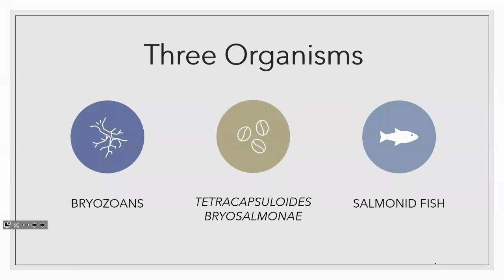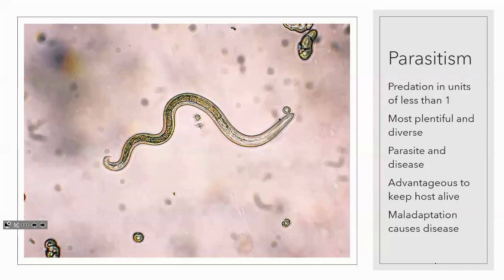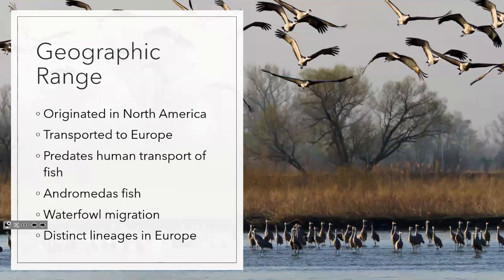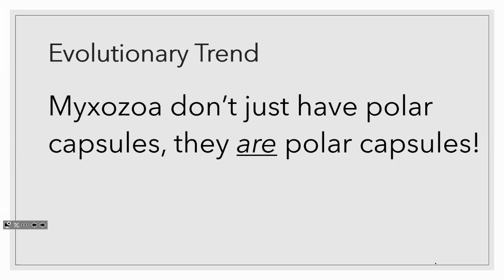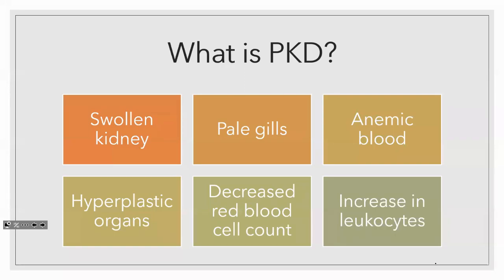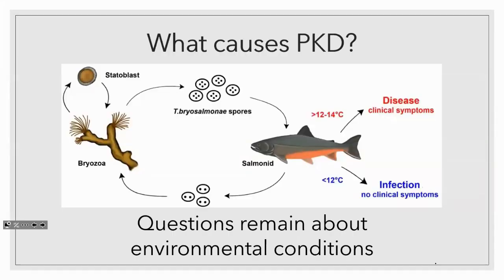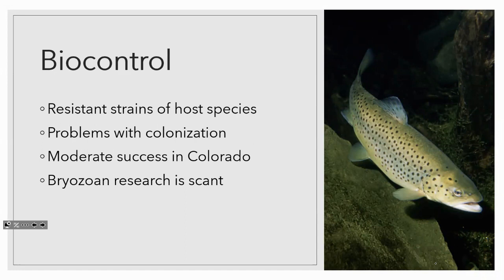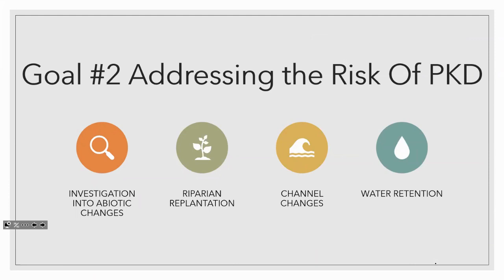A BRIEF HISOTRY OF MYXOZOAN FISH PARASITES AND CURRENT CONCERNS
Montana Tech Restoration Seminar presented by Paul Helfrich on September 30, 2020.